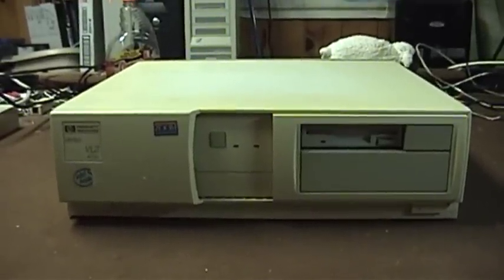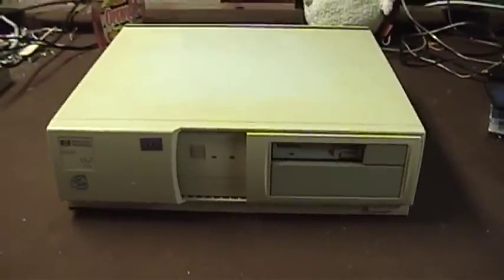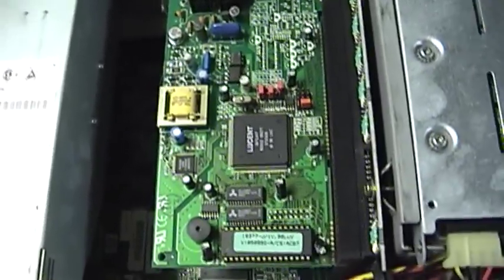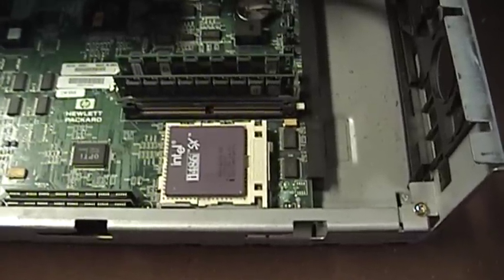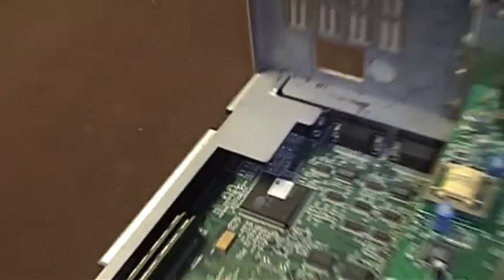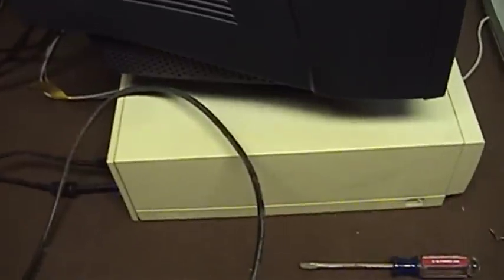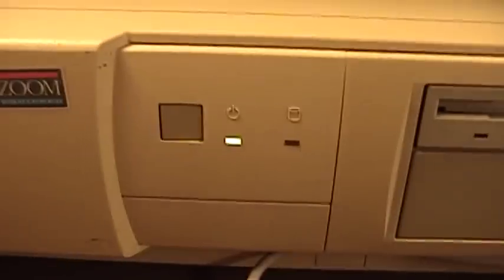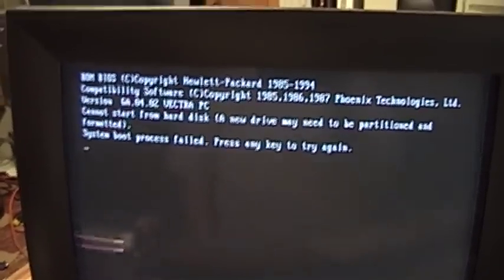Recycling Rescue: Hewlett Packard Vectra VL2 486SX-33 PC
Oh YEAH*! Another vintage computer to play with!

This came from the same thrift store and recycling depot where I rescued the PS/2 Model 57SLC2 computer and Model M keyboard. In recent times they'd refused to sell me any computers, even with the under the table, cash-in-hand method I'd used before. I didn't expect just offering them $20** would have any chance of working! Wonders never cease.

Though this didn't look too promising at first, with the case being incredibly greasy and the sound of something ratting around loose inside, a little cleaning and a new hard drive have this thing working great again. It is amazingly clean inside.

Lots of people ask what I do with this stuff, and while I usually don't know for sure until I actually start doing something, I have got a plan for this system, involving OS/2. Right now it's running Windows for Workgroups 3.11 and MS-DOS 6.22 for testing purposes. When I actually get around to what I have in mind, there will be a video.

Points of clarification: Cirrus Logic was not the first to produce a graphics accelerator for VGA/SVGA. I believe that honor actually goes to S3. Cirrus Logic was the first to produce a fully integrated, low cost SVGA graphics solution with a built in RAMDAC. To my great amazement, this computer's BIOS does support LBA translation for large hard drives, so the 1GB Seagate drive I put in works fine.

There is 1 megabyte of video memory on this motherboard, thus making it possible to run in a high color video mode (16 bpp) at up 800x600 resolution. A lower color depth (256 colors, eventually dropping to 16) can be used at resolutions greater than 1024x768. HP (somewhat annoyingly) customized the video BIOS to output only certain refresh rates and to override refresh rate selection by most other software. The Cirrus CL-GD5428 chip is capable of any refresh rate that doesn't exceed its built in RAMDAC's specifications and bandwidth. I can't explain the strange video memory packaging, since 512 kilobyte ZIPs did exist. (I really expected that there might be 2 megabytes worth of video memory, although 1 megabyte was pretty darn luxurious at the time!)

Cirrus Logic (and many others) left the graphics market during the early days of AGP graphics adapters, when the competition heated up, ultimately leaving just two big players, ATi and nVidia. I miss the days when there was actually competition in the graphics market. Rather than doing the right thing and keeping support for their former graphics products available, Cirrus Logic dumped all of that onto a company known as Integrated Software and Devices. ISD produced an embedded Linux product and was in turn swallowed up by the "Embedded Software Group". Somewhere along the line, everything pertaining to support for Cirrus Logic graphics products disappeared.

The CL-GD542X series graphics ICs consume 1.5 watts of power at most. 1.5 *watts*. Compare that to modern graphics cards, which despite doing a lot more, also utilize power sufficient to run a small country. :-P

I suspect that expansion slot artifact on the opposite side of the riser is possibly for a local bus video adapter or disk controller card. I don't know if such a thing was ever produced by HP, or if the slot was ever populated with its connector.

One of the read/write heads inside the hard drive has clearly been "snagged" by something. There is also a totally unused platter in place on top of the active one. I've seen that before in Quantum hard drives...maybe it was a way to salvage what had been a larger capacity drive with a dead platter? It has no read or write heads extending to it.

* It's probably sad just how stoked I am about this.
** It's a lot better than the 7¢ per pound that they usually get.